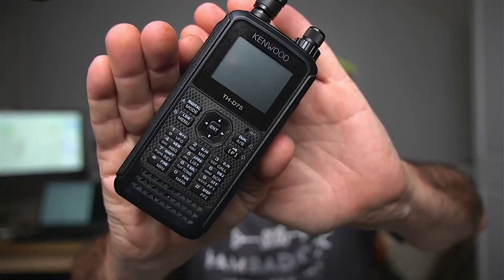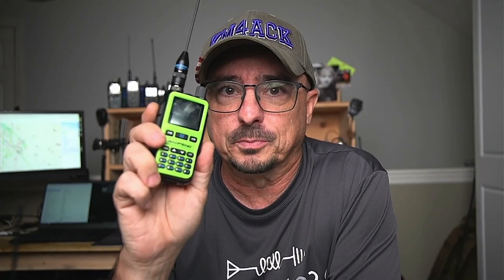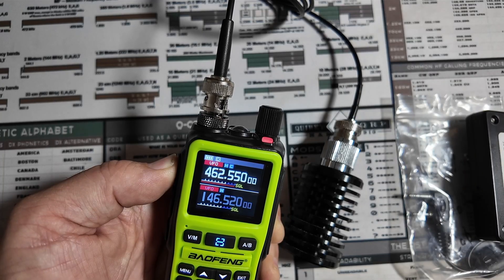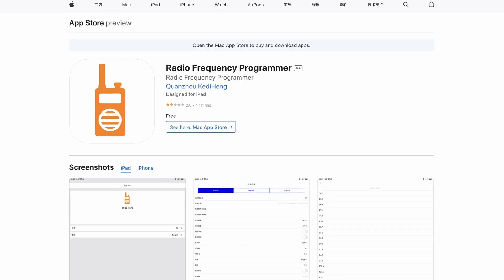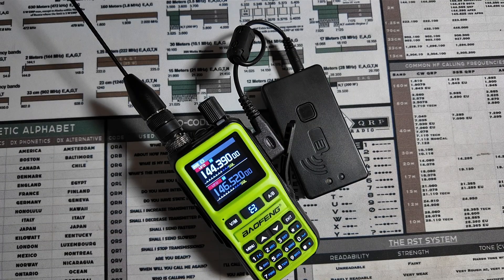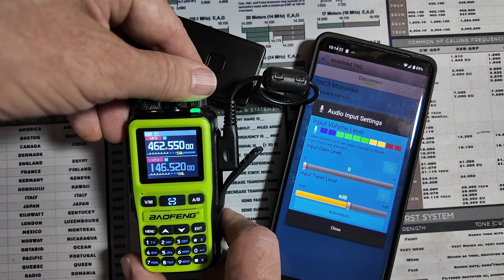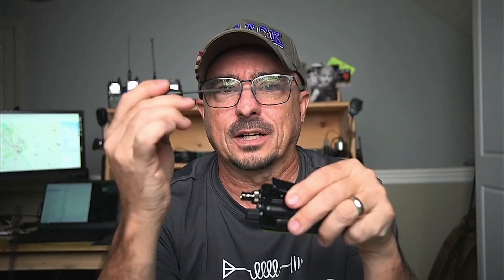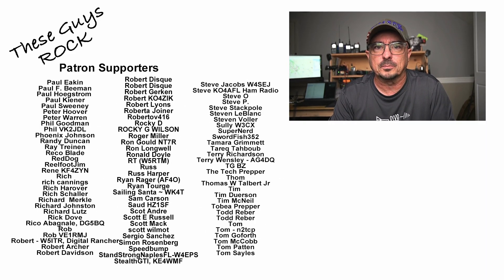The Perfect HT?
Baofeng Mini
Diamond RH519
BNC Adapter